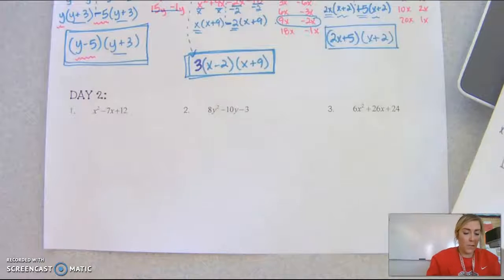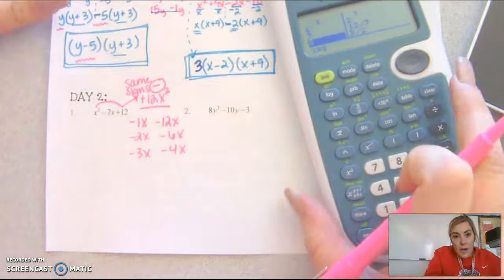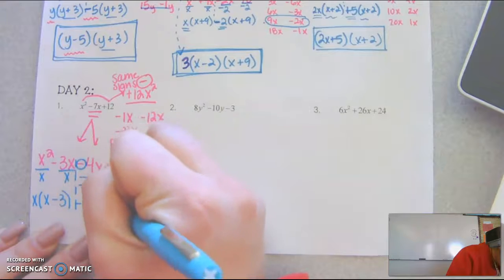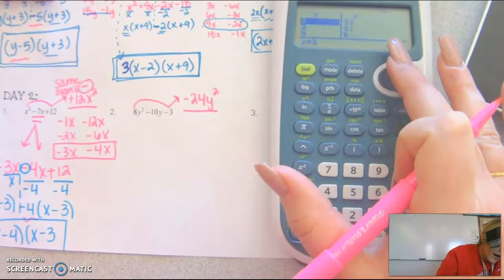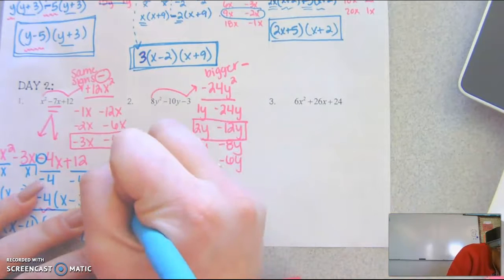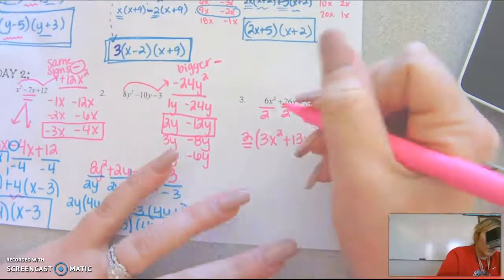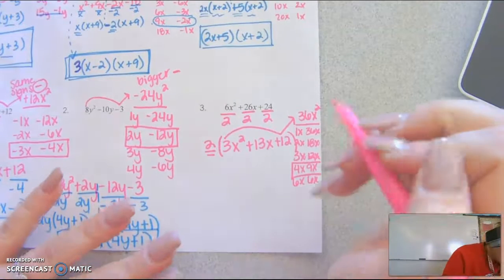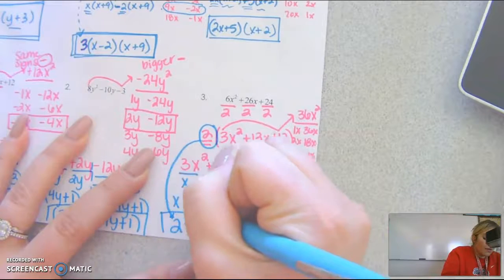4.7 Daty 2 Notes (Algebra 2)